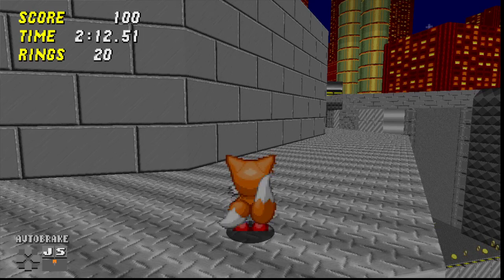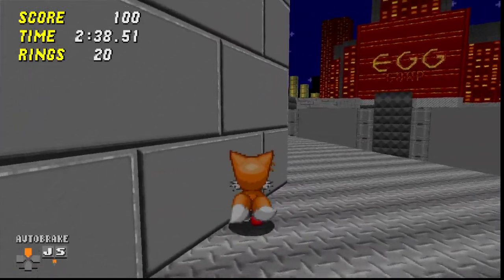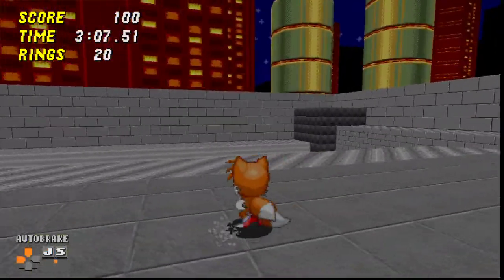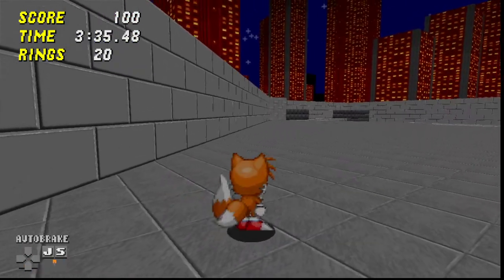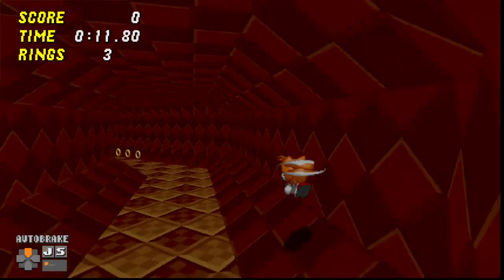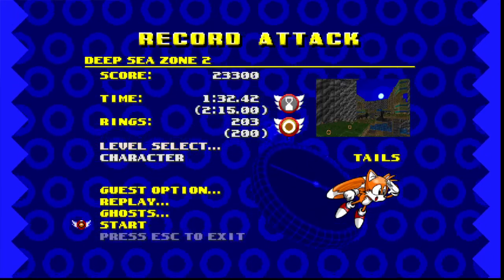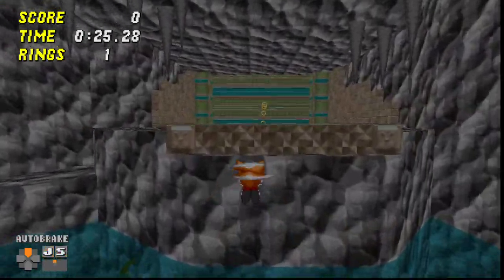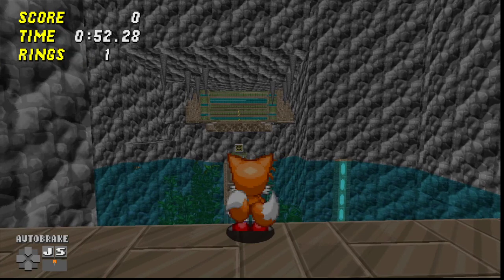SRB2 2.2 Quick Guide to Hyper-walls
A lot of people have been asking about Hyper-walls and we don't have a good resource on them. I am still working on video editing and hope to make a better guide someday, but I figured a basic guide like this would be a good starter point.